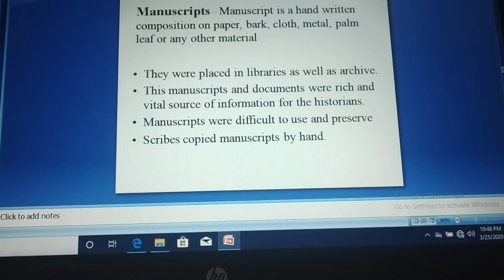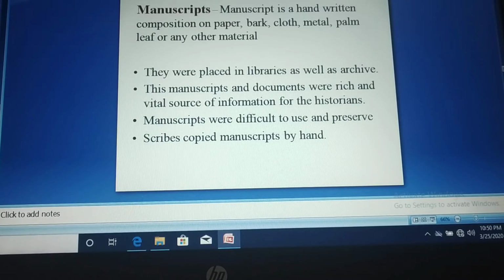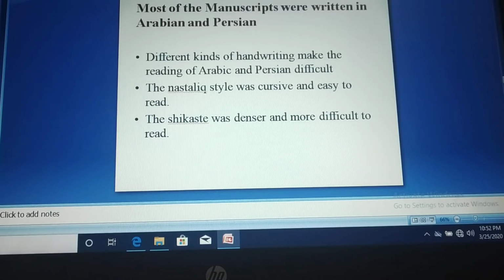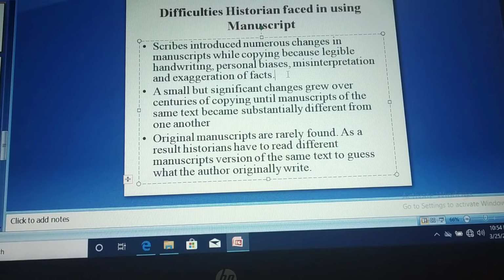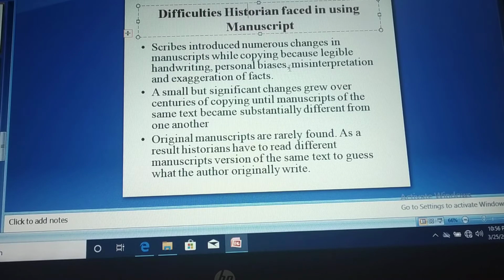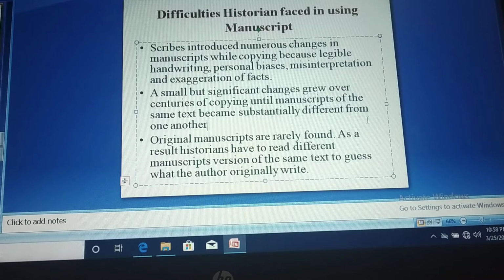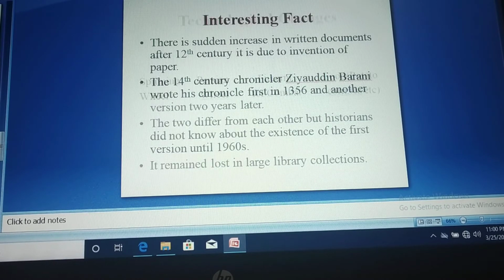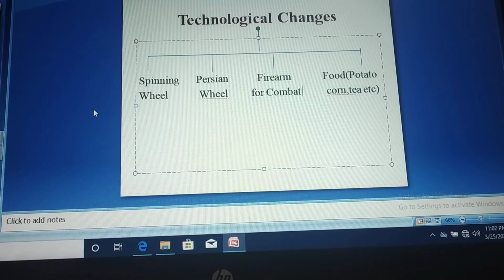CLASS -7 - HISTORY CH - 1 -PART - 2